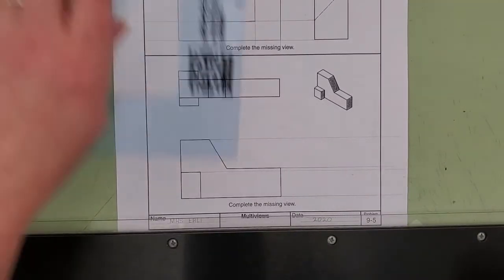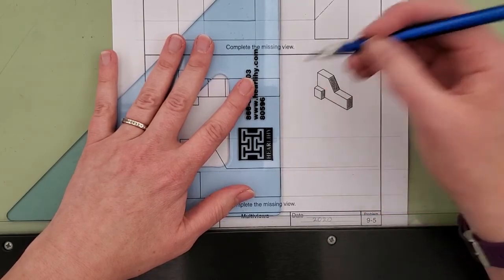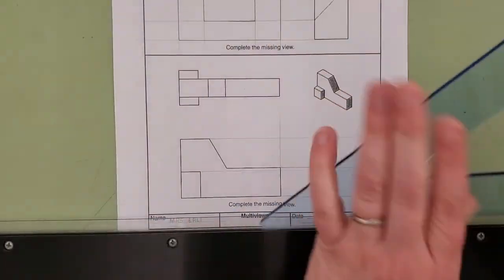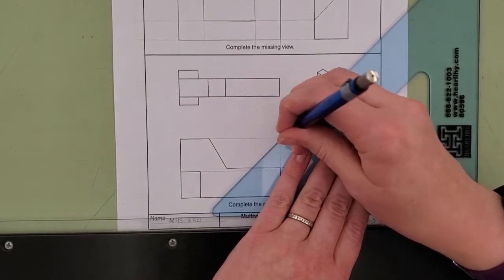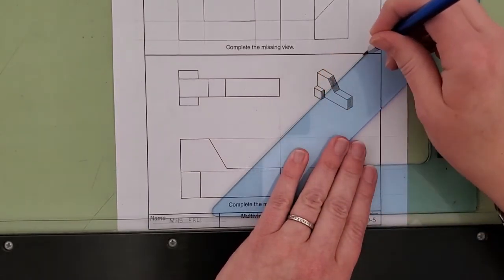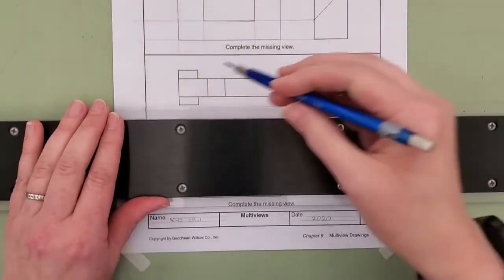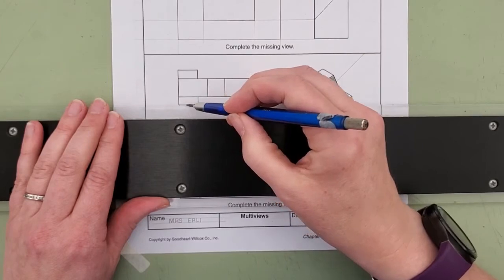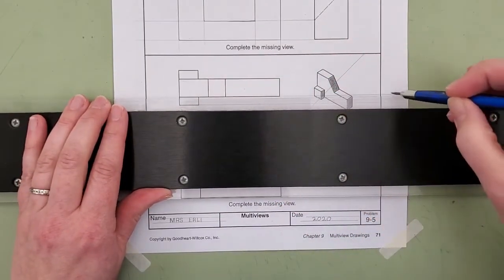Orthos 9 5